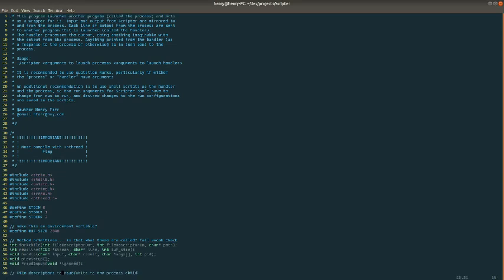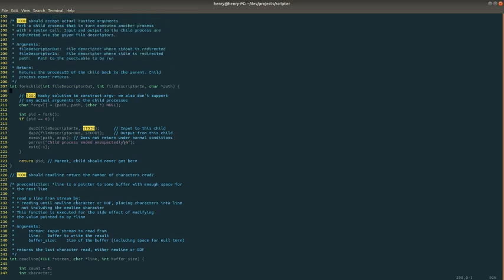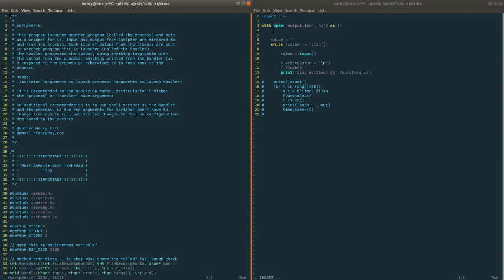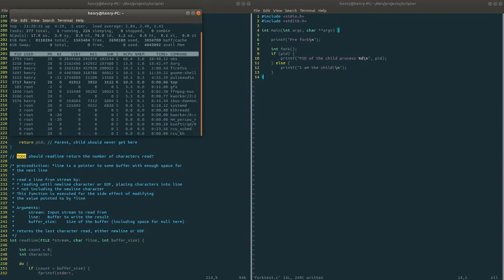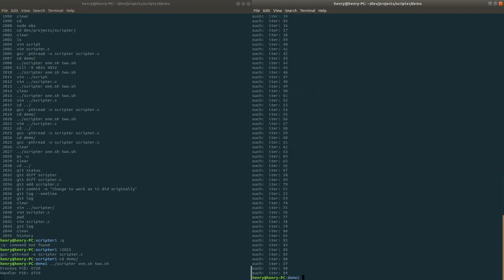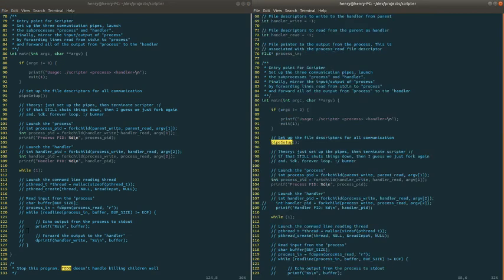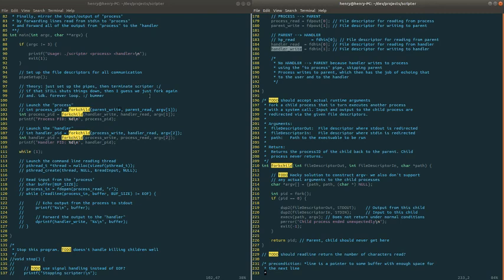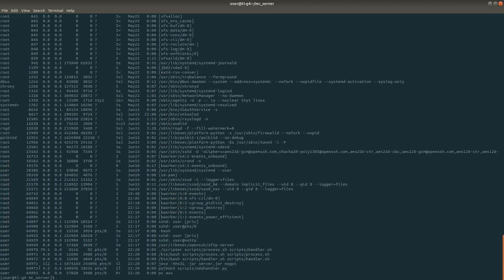Bug fixing in C